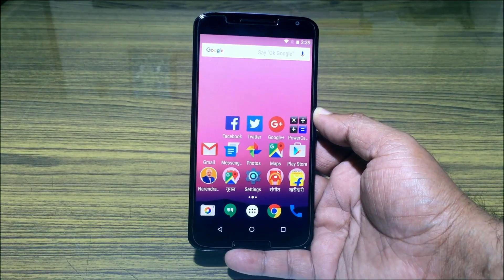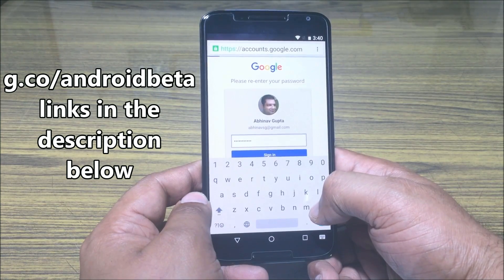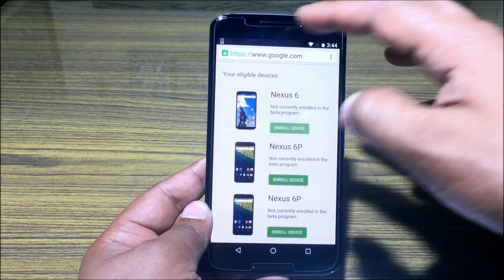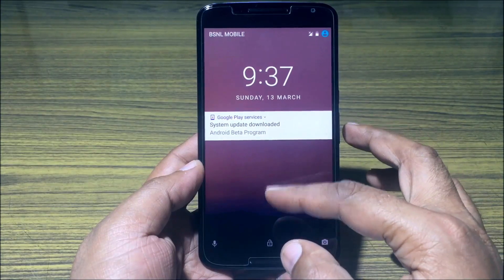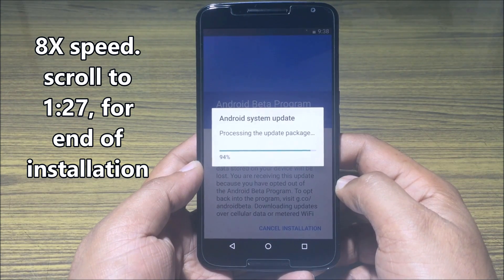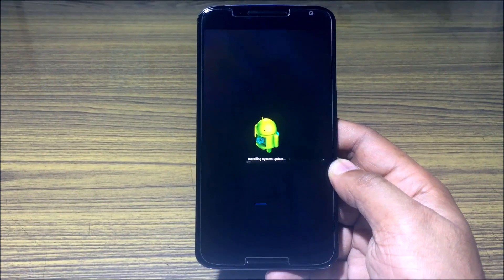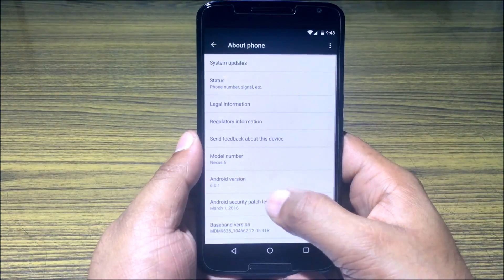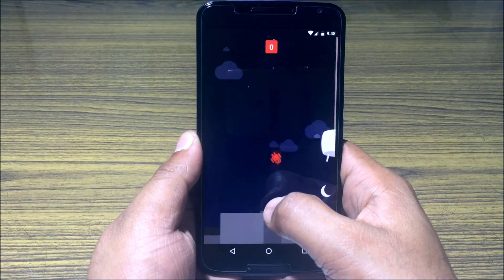How to roll back to Marshmallow from Android N developer Preview OTA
OR g.co/androidbeta

List of Compatible Devices, on which Android N Developer Preview can be installed: Nexus 6P, Nexus 5x, Nexus 6, Nexus 9, Nexus 9G, Nexus Player, Pixel C & General Mobile 4G

If you updated to Android N Developer Preview OTA (over the air) on you compatible device & want to roll back to the latest stable Marshmallow build, just open google chrome on your device & go to either g.co/androidbeta You will find a list of your devices enrolled for the android beta program, UNENROLL DEVICE will be written next to your already enrolled device. Simply click on Unenroll Device, confirm by clicking on LEAVE BETA & you can go to Settings-About Phone-System Update to start downloading the latest public Marshmallow Build. Once the download completes, follow the prompt to RESTART & INSTALL marshmallow on your device. Takes around 5 minutes. Phone restarts a couple of times. You get a fresh & clean install, all data gets a wipe. Do back up your data before starting the whole process.

Thanks a lot for watching. Share your feedback in the comments section, it's invaluable.

Keep it simple stupid.